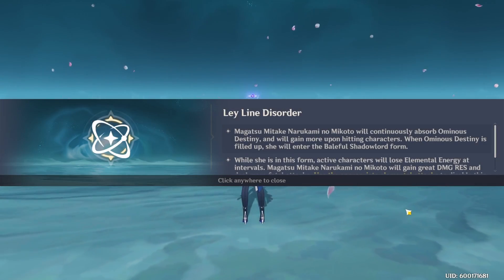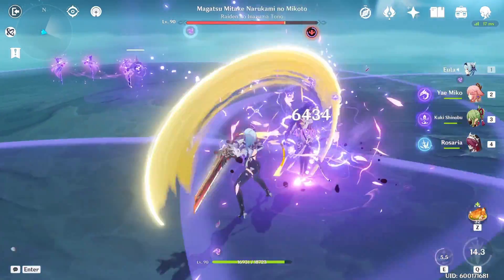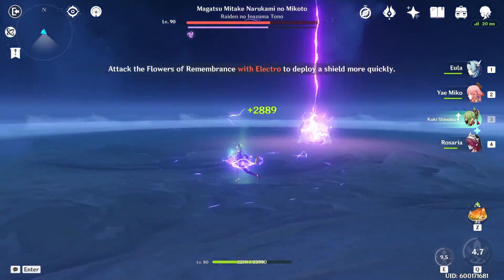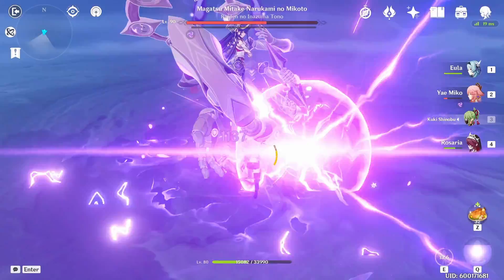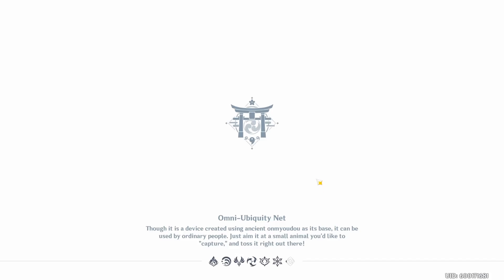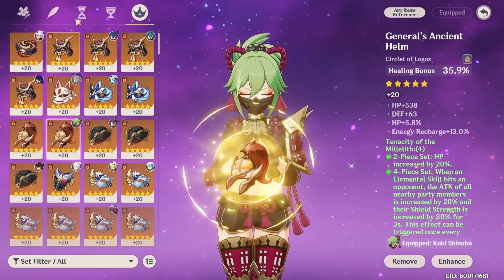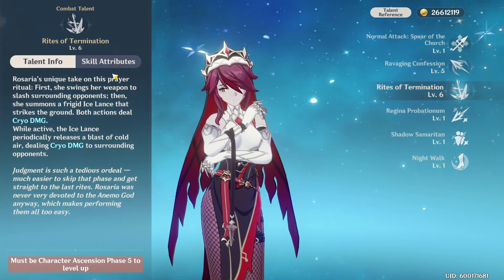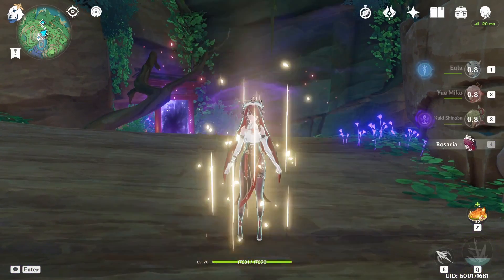Shinobu Squad Throws Hands with Raiden - Genshin Impact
I usually play later at night around 11pm or 12am if you want to try to join my world

0:00 Fight
3:27 Artifacts
5:47 Outro